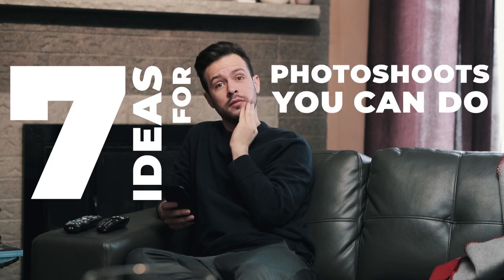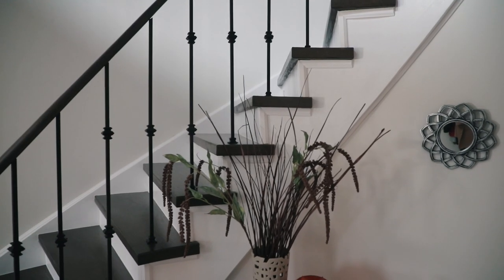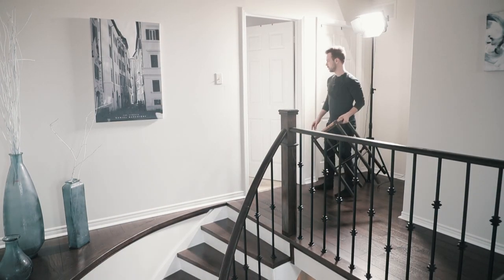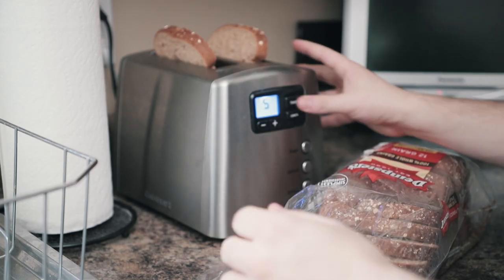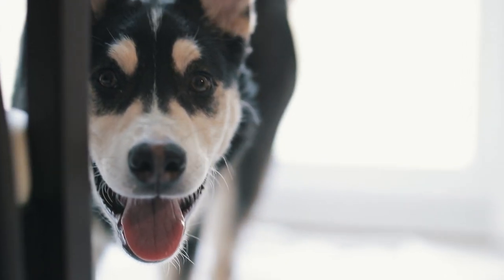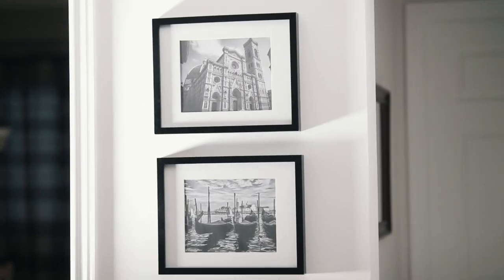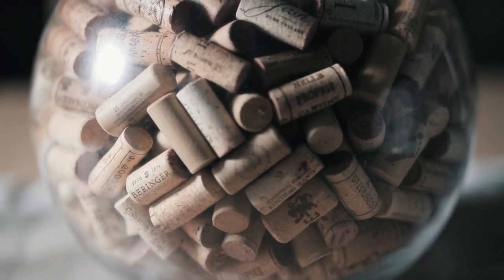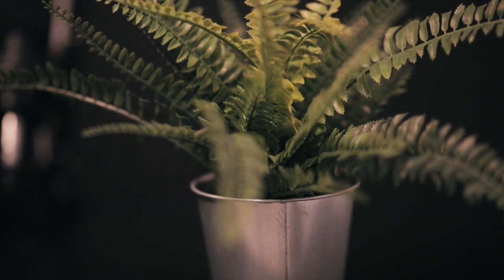7 PHOTOSHOOT IDEAS for when you're STUCK AT HOME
Here are 7 ideas you can execute while you're isolated at home, being safe! Give them a shot, try them all, see what you can produce. I'm sure there are tonnes more to explore! Take this time to perfect your craft, work on those skills, and create something awesome.